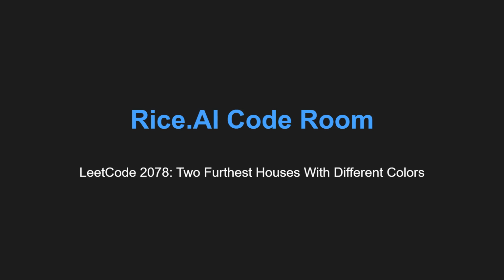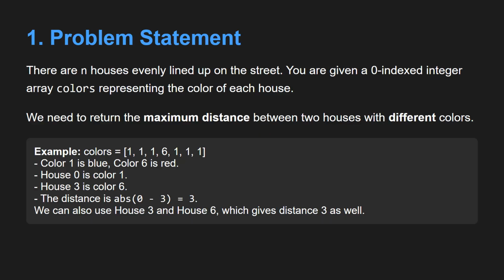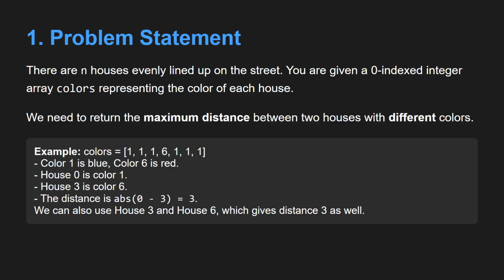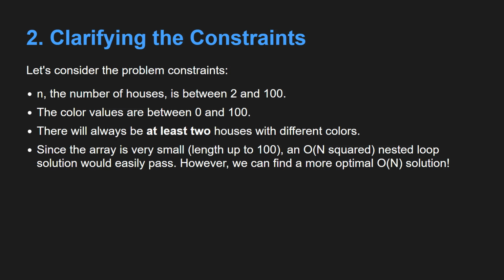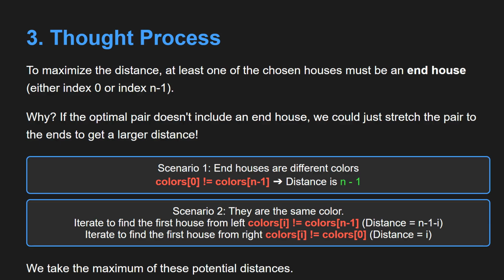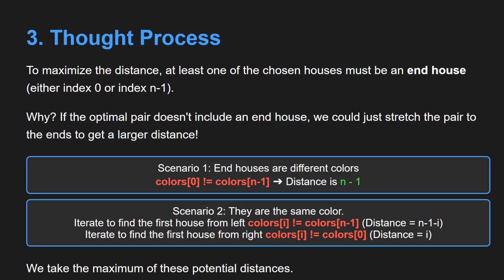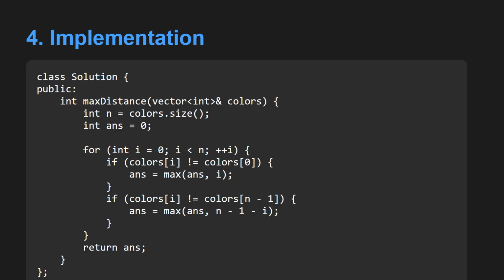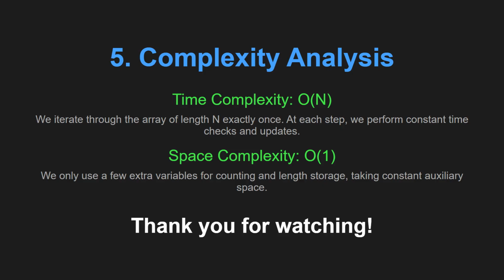LeetCode 2078 | Rice.AI Code Room